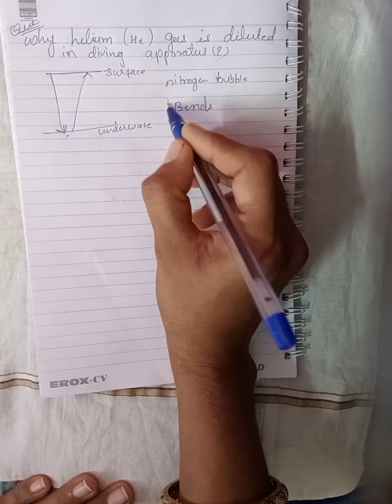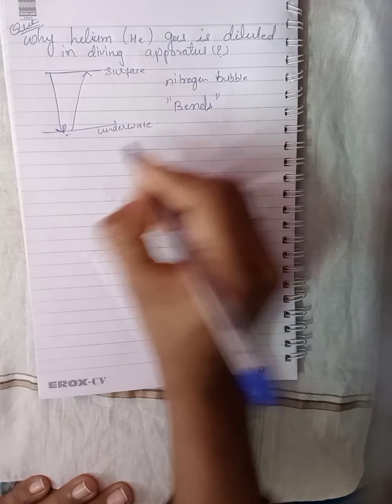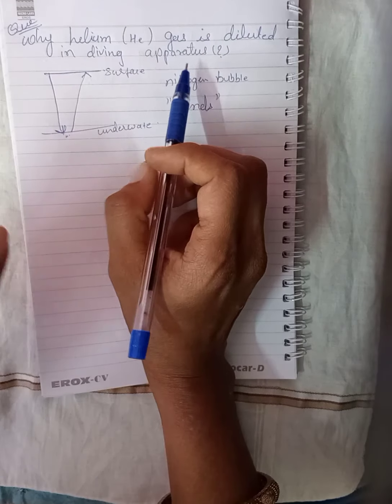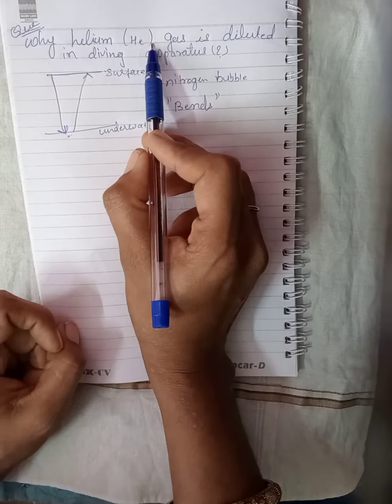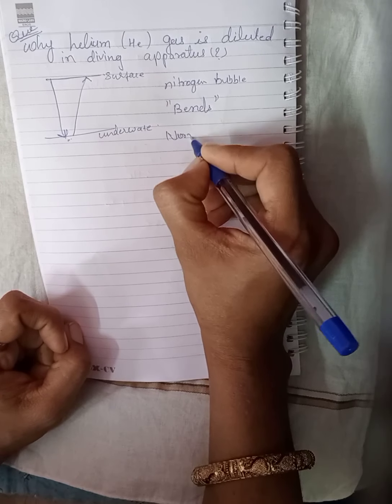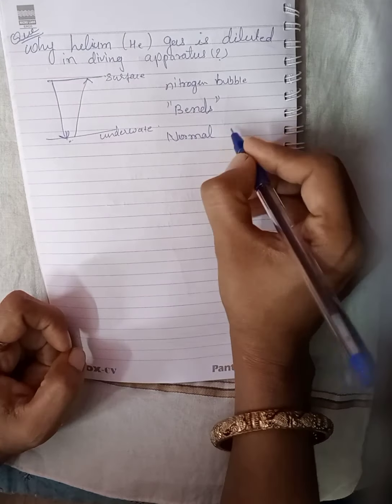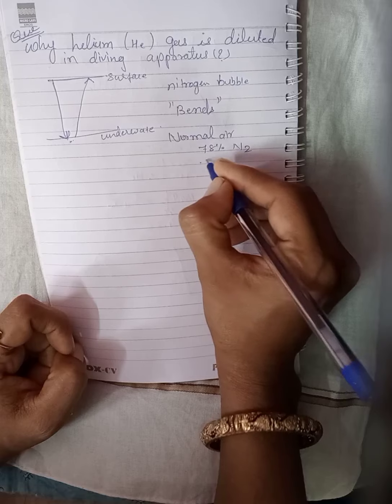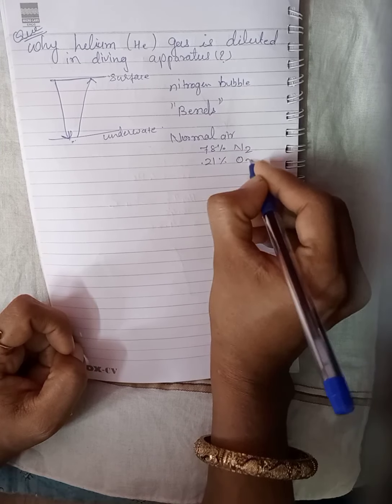Helium diluted in diving apparatus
why helium is used in tank carry by the scuba divers?